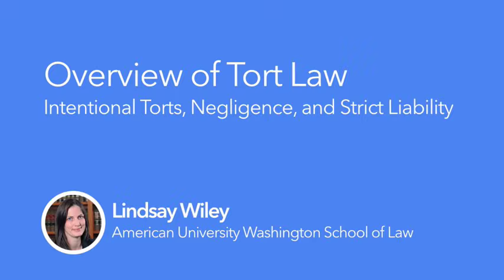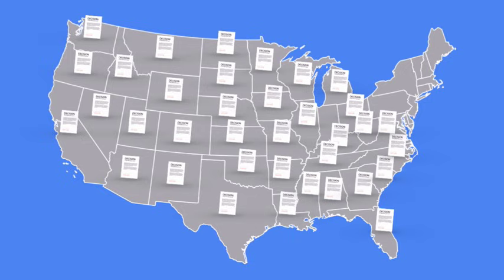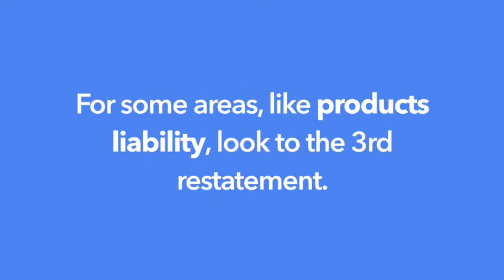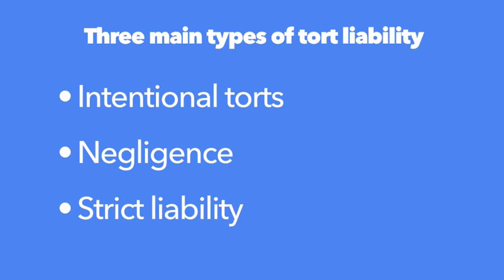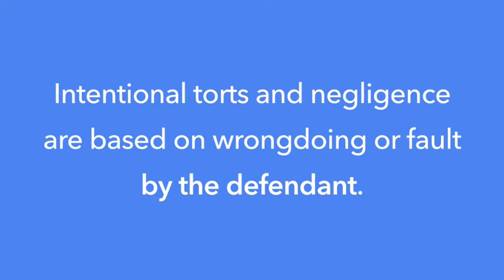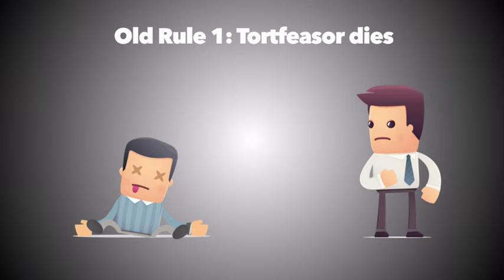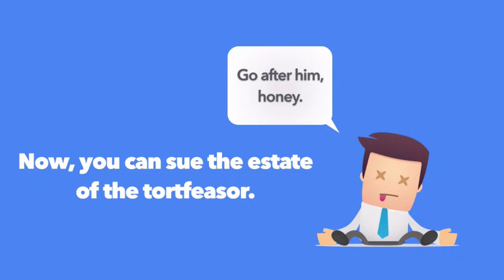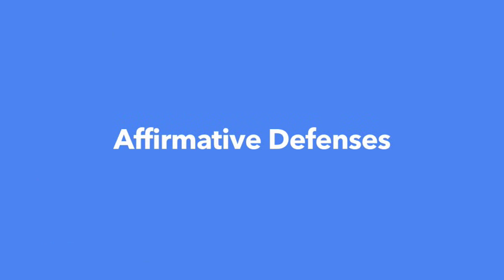Episode 1.2: An Overview of Tort Law – Intentional Torts, Negligence, and Strict Liability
Professor Lindsay Wiley from American University Washington College of Law opens up Torts with a brief overview of the three main types of torts.  Script was written by Prof. Lindsay Wiley, and visuals by Aaron Dewald